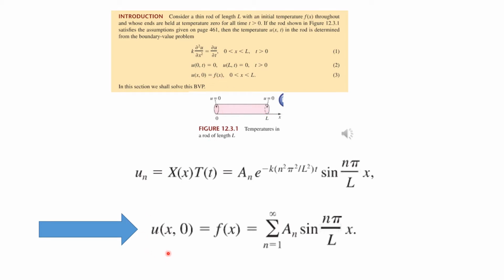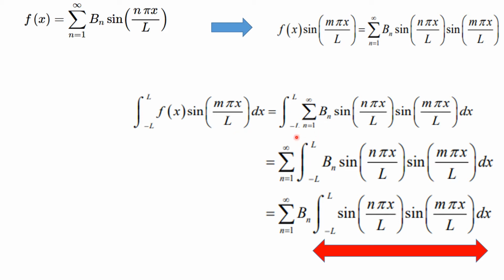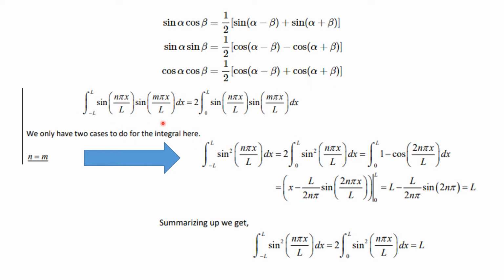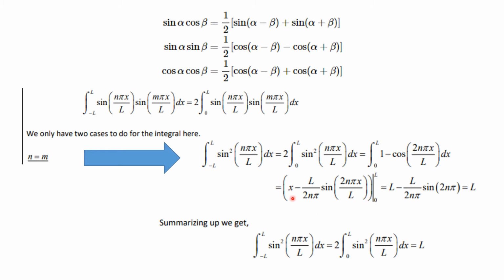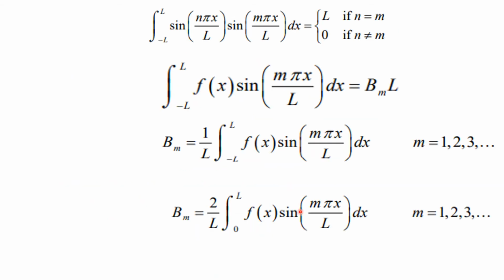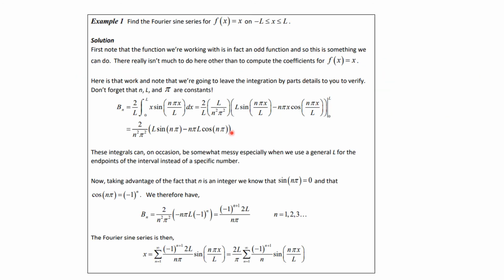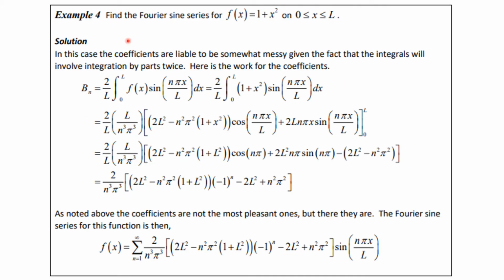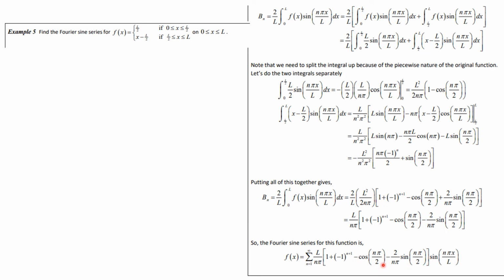Math 2270 41 2